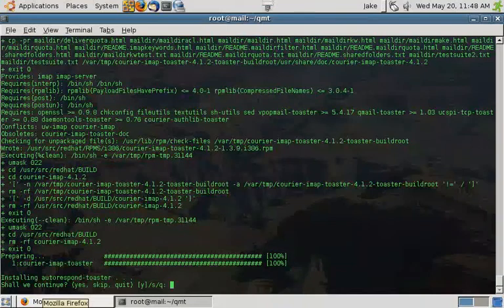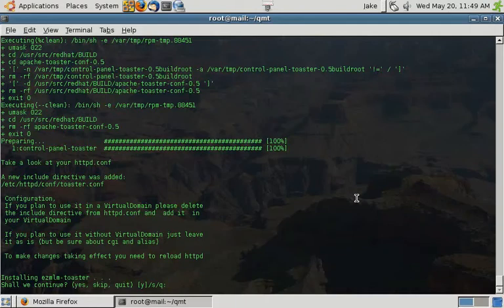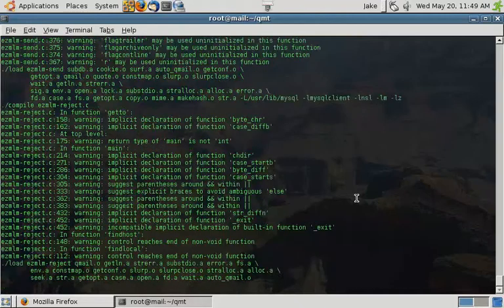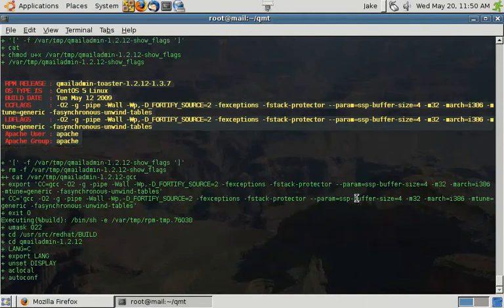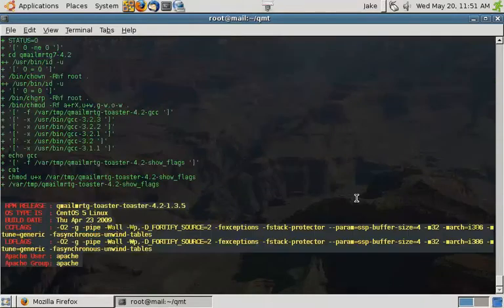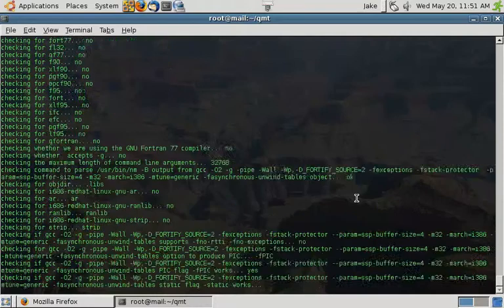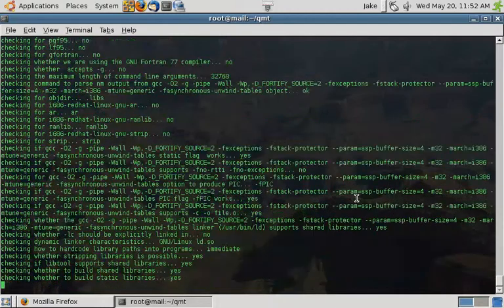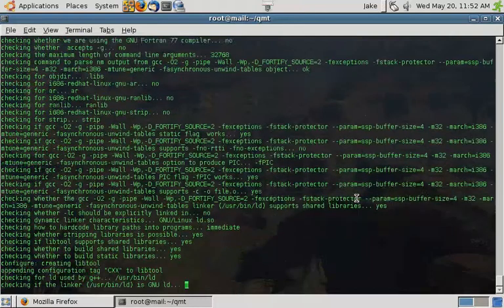How to install Qmailtoaster on CentOS 5, part 3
Part 3 of 4 videos in a series on how to install Qmailtoaster n CentOS 5